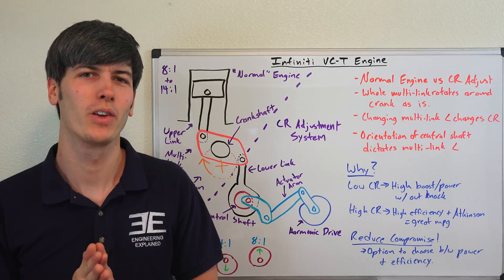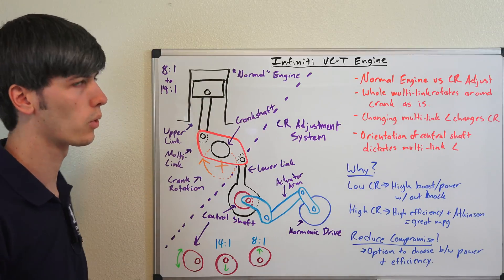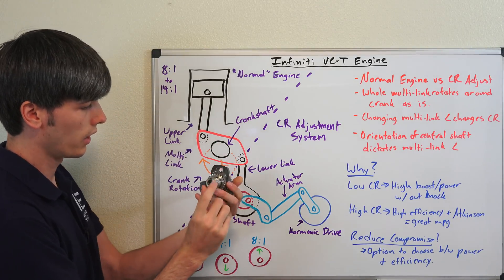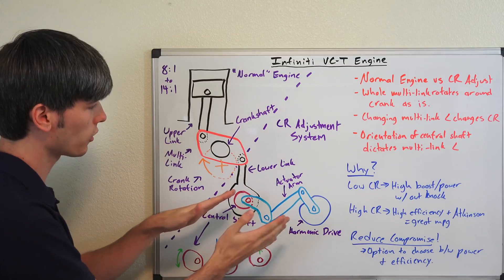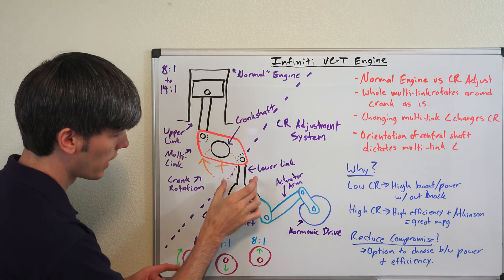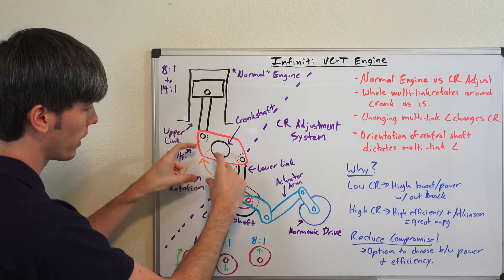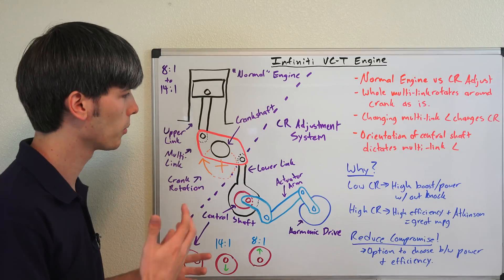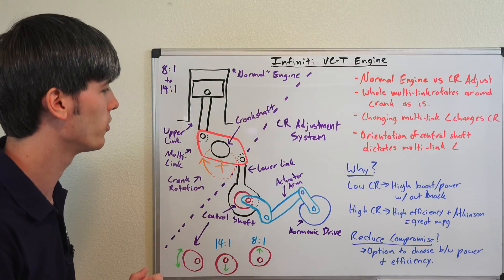Infiniti's Amazing New Engine - Variable Compression & Turbocharged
How Variable Compression Engines Work - Infiniti VC-T QX50

Infiniti's new VC-T is groundbreaking in that it now offers an engine with a variable compression ratio, meaning it can be driven with fuel economy or horsepower in mind, giving the driver the option. The engine is turbocharged to increase horsepower, but can also run on the Atkinson cycle for increased efficiency. When horsepower is desired, the compression ratio lowers to 8:1 and the turbo cranks up the boost. When you're cruising along on the highway, the compression ratio can go up to 14:1, vastly increasing the gas mileage of the vehicle.